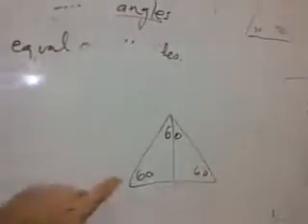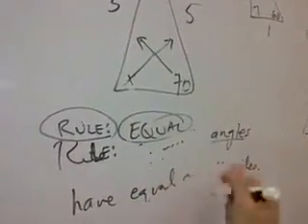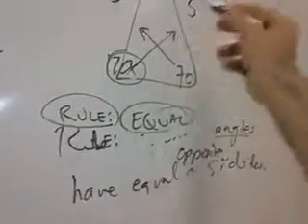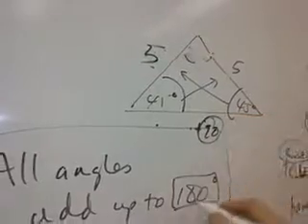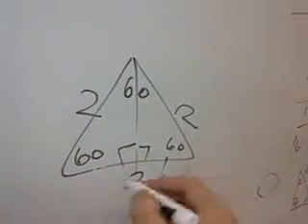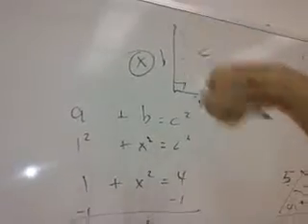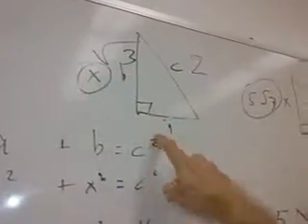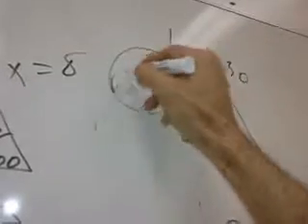Here is a tour of triangles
My gre class benefits from the joys of math